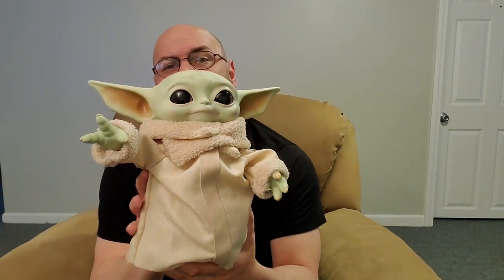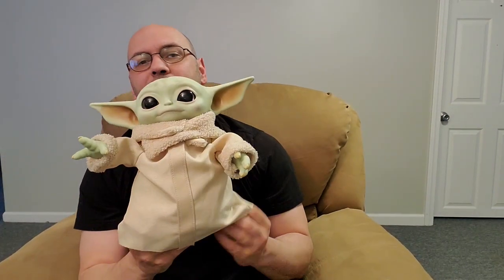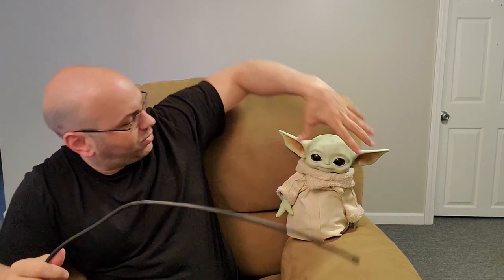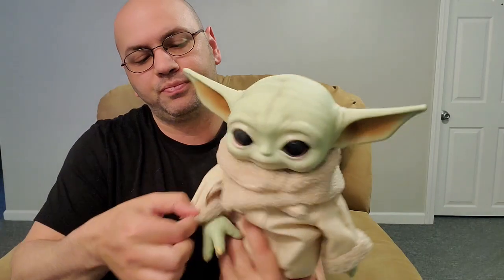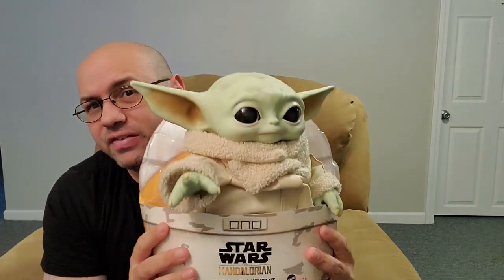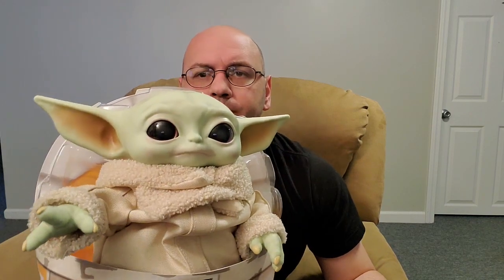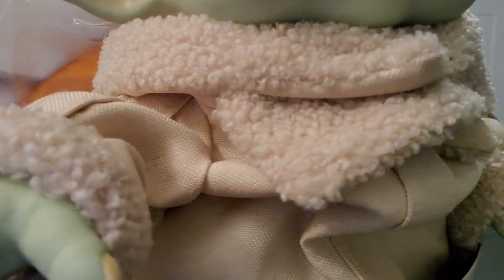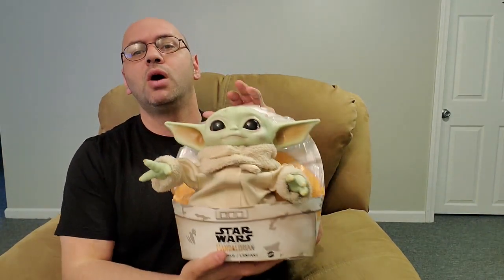Baby Yoda Doll Review and Easy Mod for Posability, The Child by Disney and Mattel Toys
in this video we examine the packaging and doll of THE CHILD, aka baby yoda, issued by disney via Mattel Toys.   What is great about this offering from the mandalorian series, is that its NOT the hasbro version.  so i have not had my hands on a mattel toy since the 90s, and i was excited to review this knockout sculpt and toy.  Its a wonderful combo of economy and quality.

also i show you a quick and painless and SKILLLESS modification to make your doll even more fun and posable!